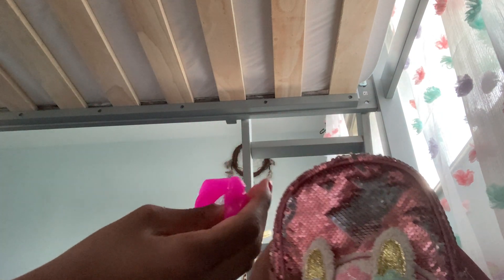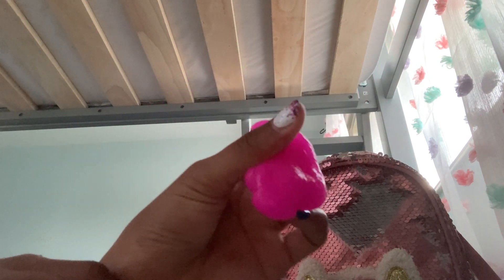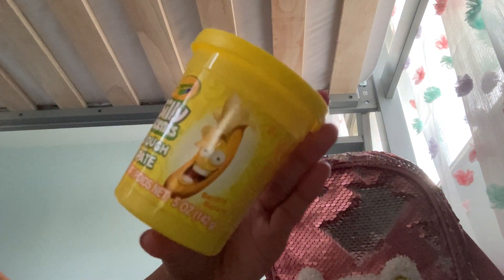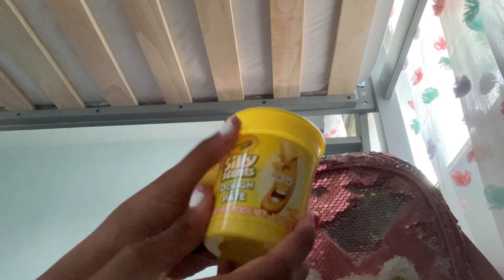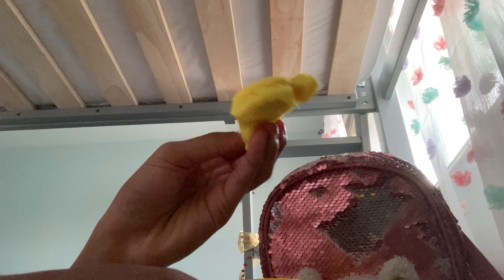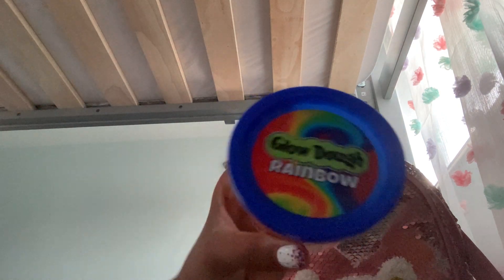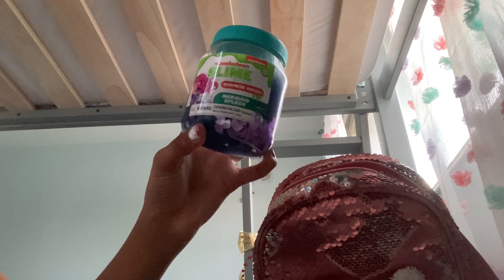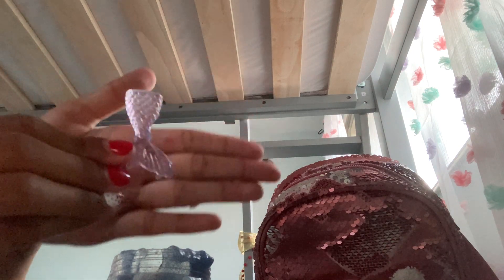Slime Review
Rating Slime 1to10 fun entertaining first video